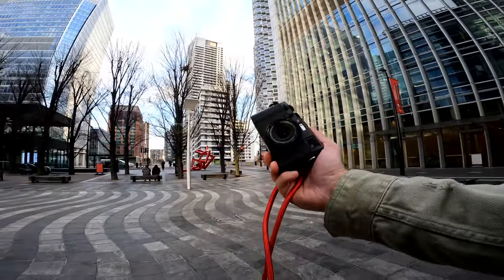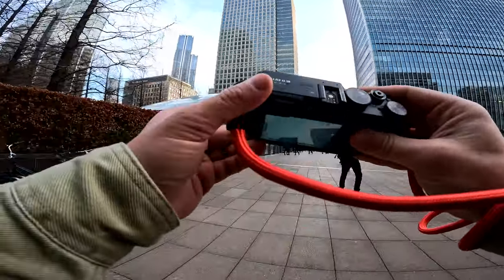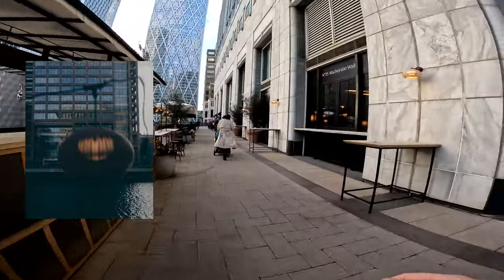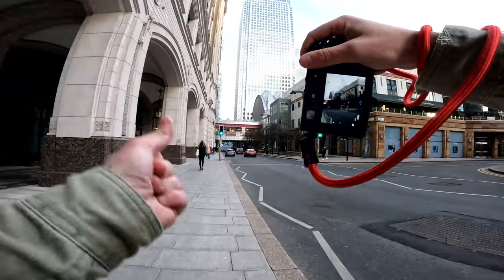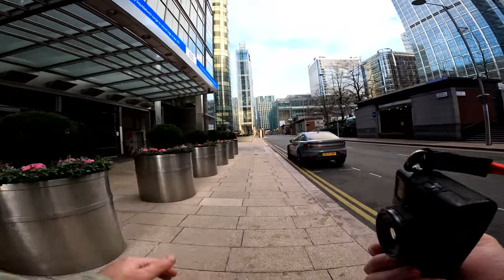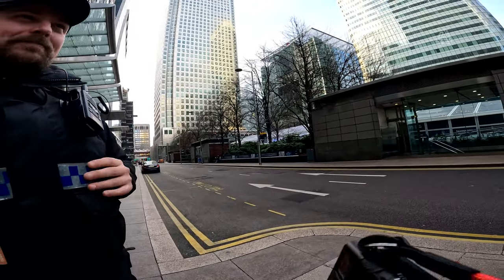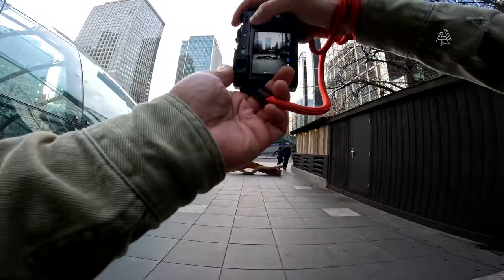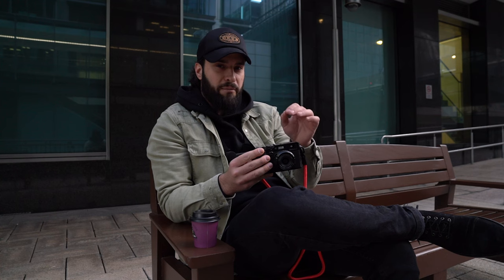FUJI X100 F Real life test - Street photography POV 4K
What’s in my bag:

Sony A7R mark III
Sony 24-70 F/2.8 G-master
Sony 16-35 F/2.8
Sony 90 Macro
Sony 12-24 F/4
Sigma 35 F/1.2
GoPro 10
DJI Air 2S